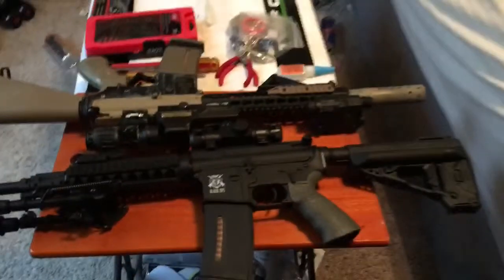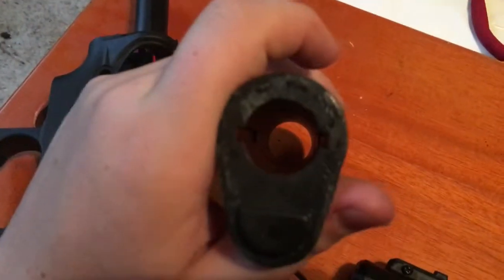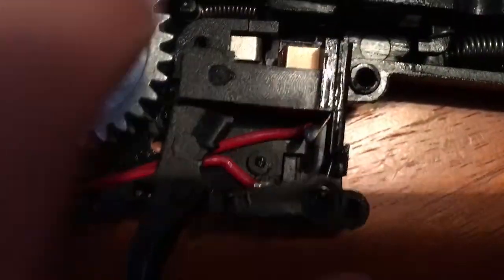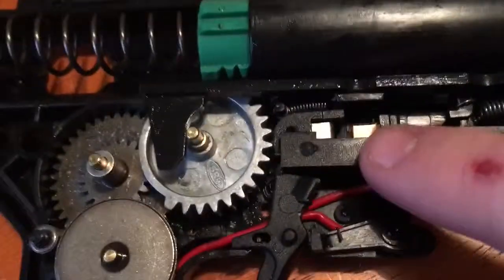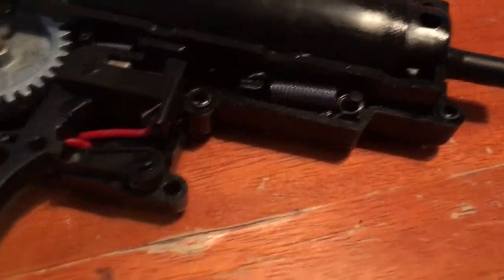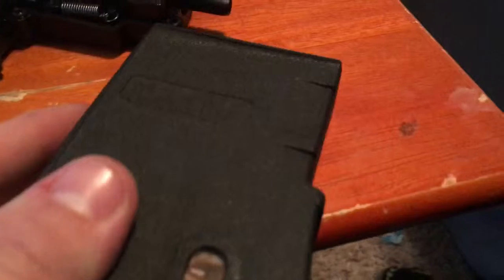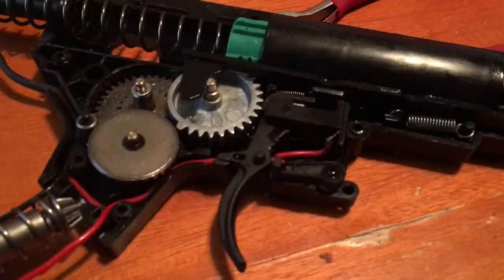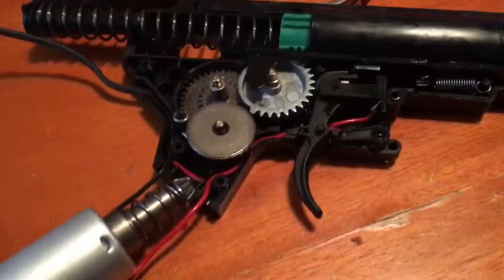How does an airsoft gun work?| Airsoft v2 gearbox| airsoft m4 disassembly| airsoft trouble shooting